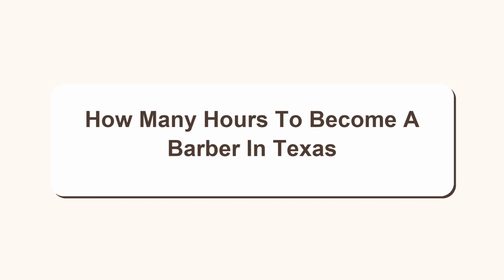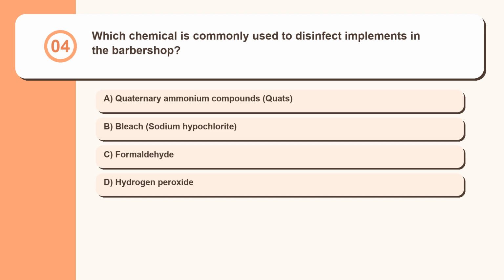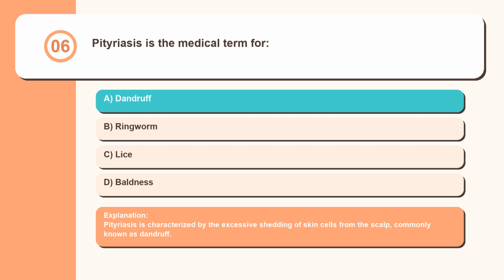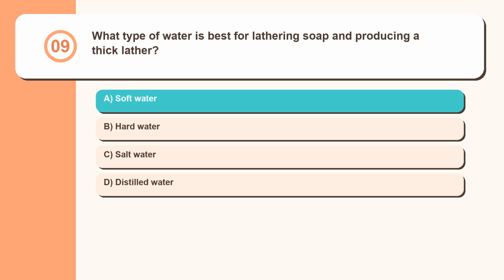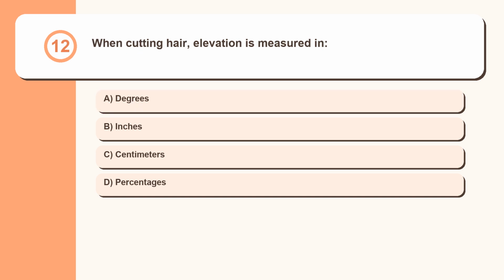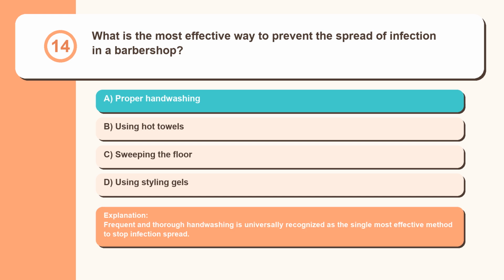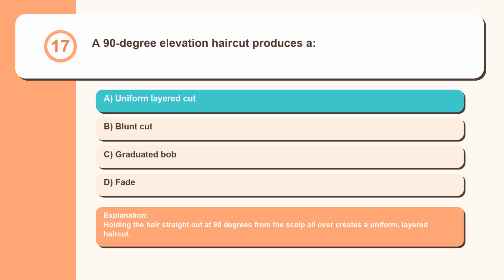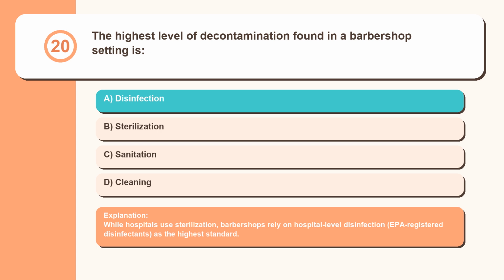Texas Barber License Clock Hours 2026: Total Training Time Required For TDLR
Texas barbering requirements for 2026 demand a clear understanding of the mandatory clock hours set by state officials. Future professionals seeking a Class A license must complete a specific training duration within an approved curriculum. This training includes vital skills such as precision cutting, chemical applications, and sanitation practices required by the Texas Department of Licensing and Regulation. The state prioritizes comprehensive education to maintain high standards across the industry.

The path to becoming a licensed barber involves a commitment to these instructional periods. Full-time students often finish the program in less than a year, while part-time attendance extends the timeline. If you already hold a cosmetology license, the crossover program offers a significantly shorter route to your goal. Understanding the breakdown of these hours is essential for anyone planning their career move this year. Each segment of the training is designed to prepare you for the rigors of a professional shop environment.

Navigating the paperwork and state mandates is a major part of the journey. Our team provides specialized resources and expert guidance to assist you with every step of the Texas licensing process. We provide the support necessary to ensure your hours are recorded correctly and your exam preparation is on track. Whether you are a student or a school owner, having the right information is the difference between success and a stalled career.

The 2026 industry in Texas is expanding rapidly, creating massive opportunities for those who secure their credentials. By focusing on the required hours early, you position yourself to enter the workforce in cities like Houston, Dallas, or Austin where the demand for skilled barbers remains high. Choosing the right institution ensures your hours count toward your final goal without unnecessary delays. The growth of the male grooming sector means that licensed professionals are seeing higher earning potential than ever before.

Planning your educational journey requires looking at the total time commitment today. Those who start their training soon will be ready for the 2026 market. Stay focused on the curriculum and the practical experience needed to pass state examinations. The Texas Department of Licensing and Regulation sets these benchmarks to ensure public safety and professional excellence. Achieving this milestone opens doors to shop ownership, platform artistry, and brand partnerships.

As the landscape of barbering evolves, staying updated on legislative changes is vital. The 2026 standards reflect a modern approach to hair care and grooming. By completing the necessary clock hours, you join an elite group of professionals dedicated to the craft in the Lone Star State. Your future starts with the first hour of training.